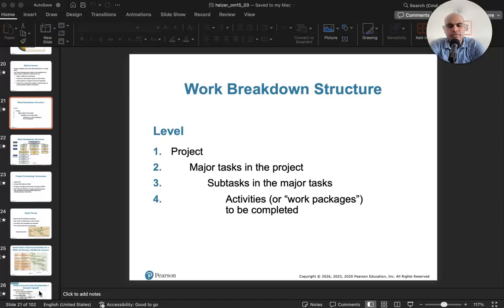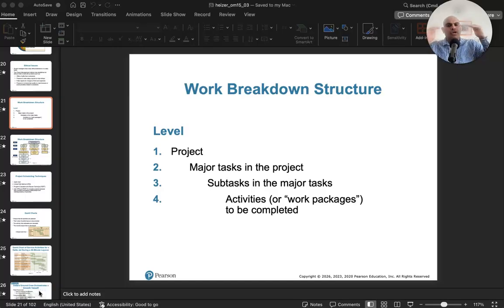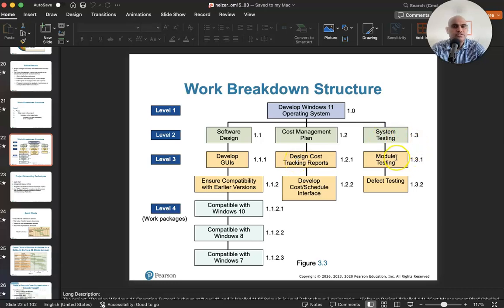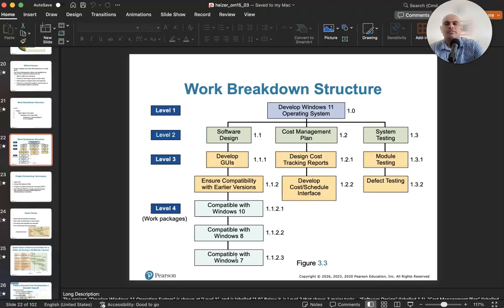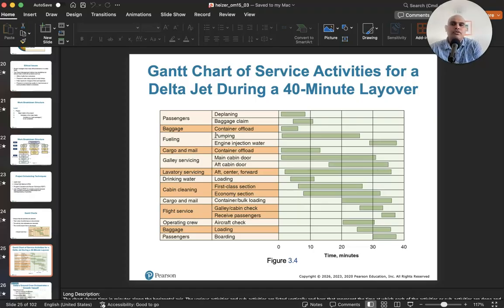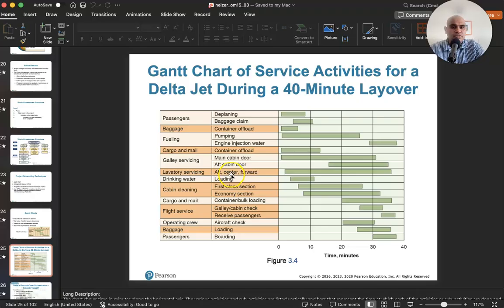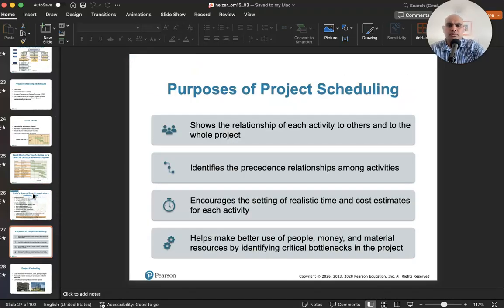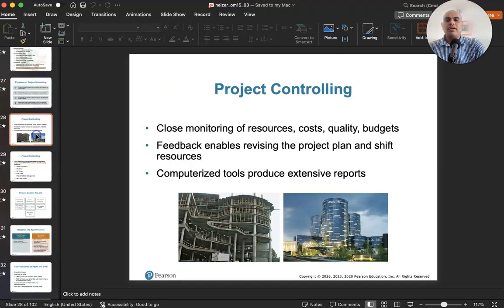3. Project Management: Work breakdown structures and Gantt charts